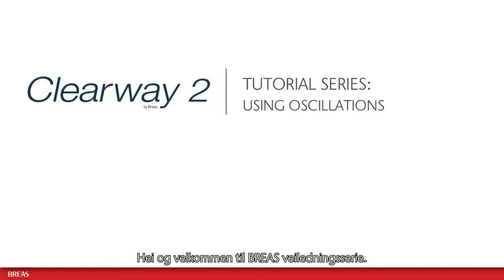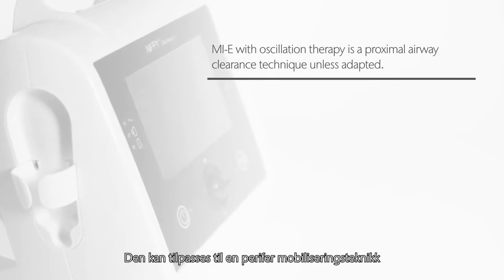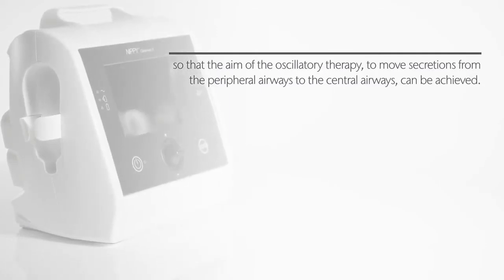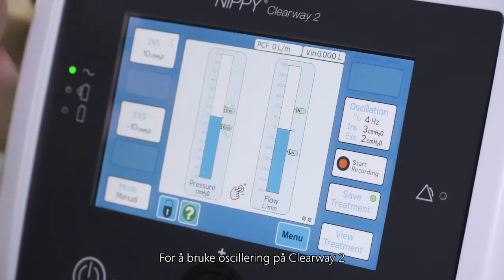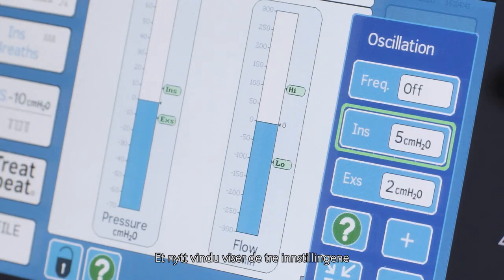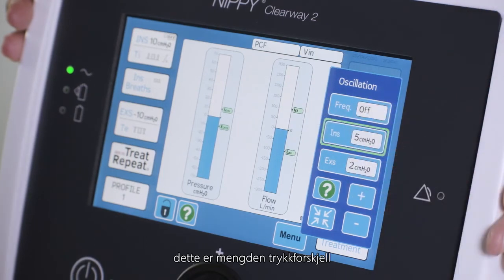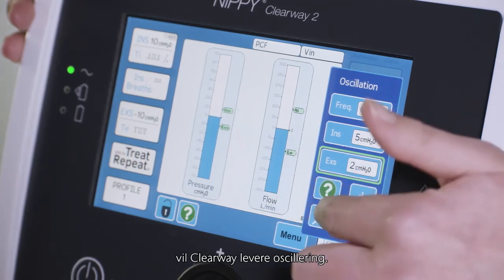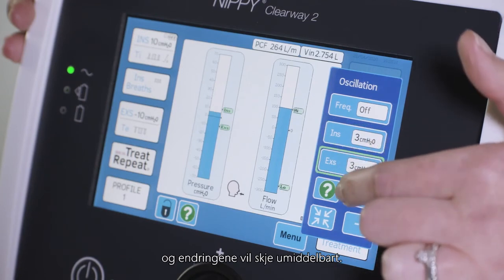Clearway 2 - Using the oscillations (Norwegian)